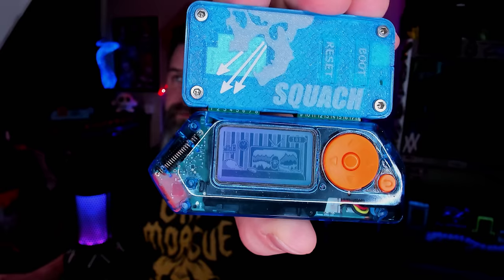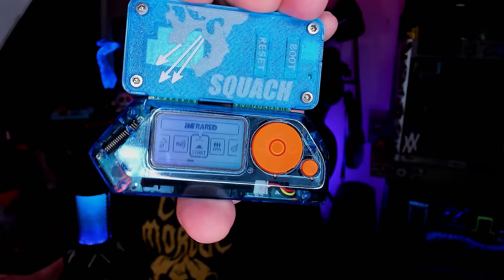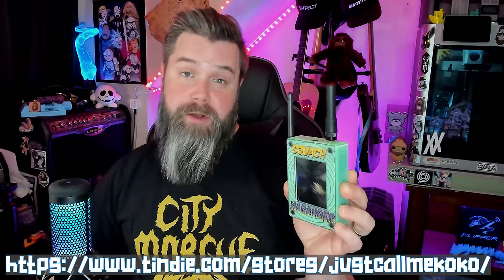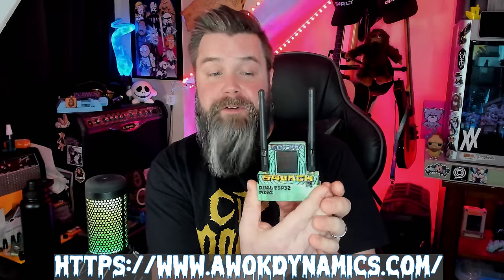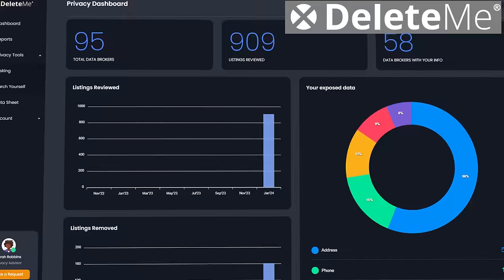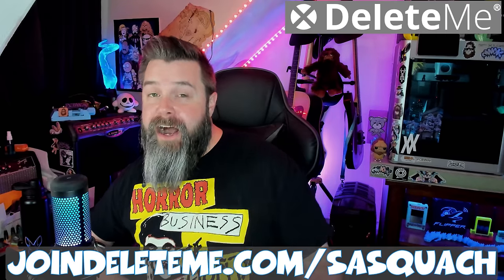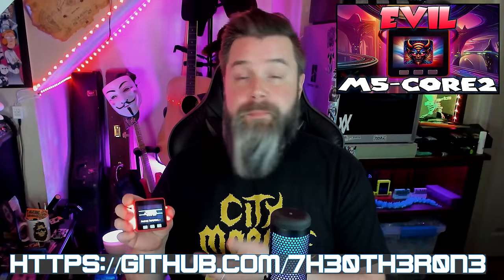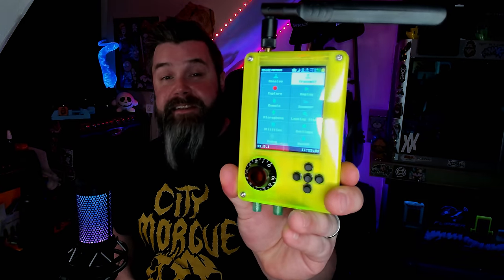2024 Hacker Every Day Carry feat. Flipper Zero!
Everyone always asks me, what would I carry in my hacker kit?  I know I've shown off a TON of different tech in my videos, but today I'm going through all of the BEST tech and hacking goodies I have!

Data Brokers are the WORST and they're selling YOUR data!